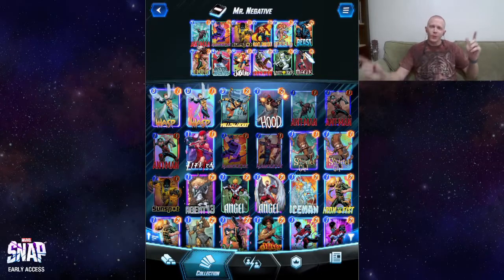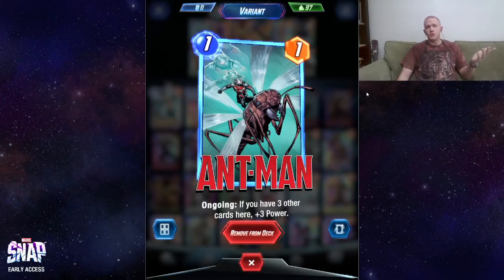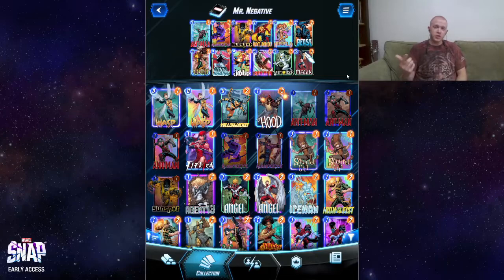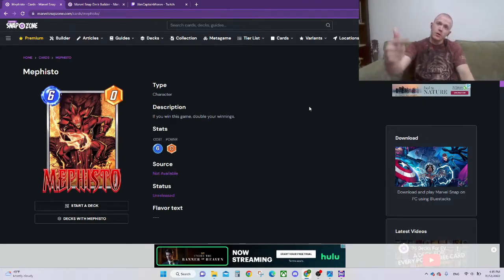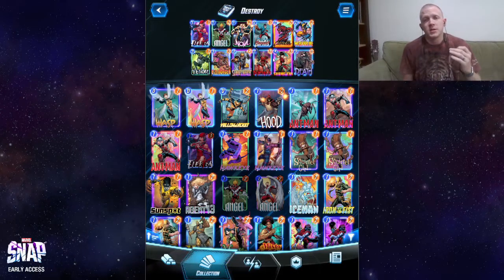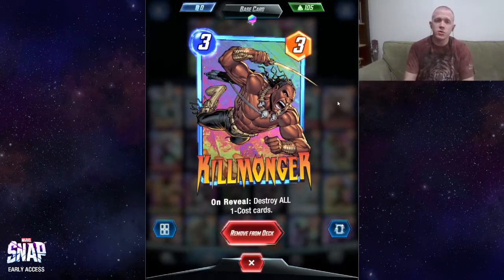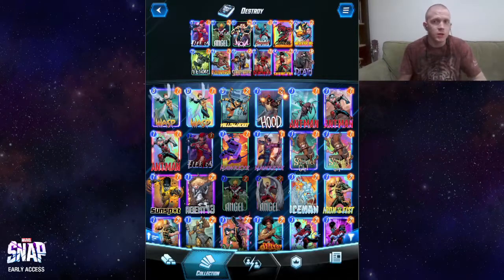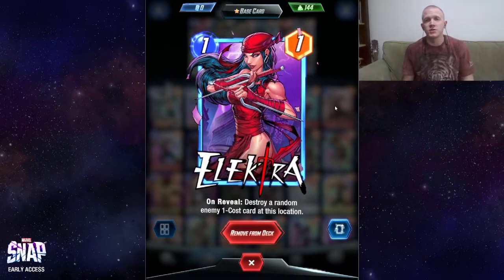MARVEL SNAP: Negative, Mephisto and Death's Destroy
The review of how the Negative Beastspot deck went this week, and a preview of next week's Destroy deck.  Maybe a few words on an unreleased, data-mined card . . .